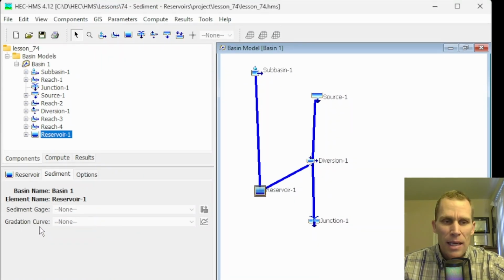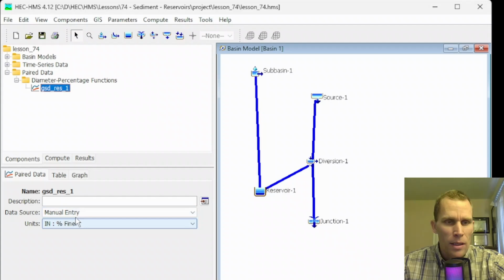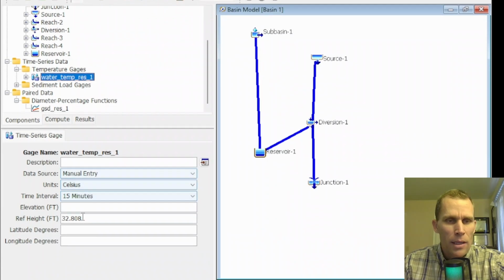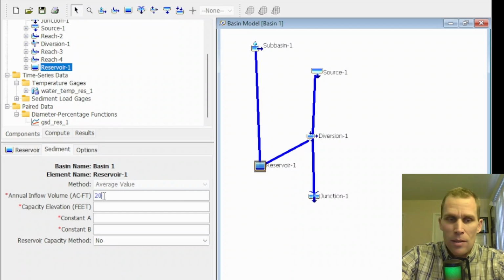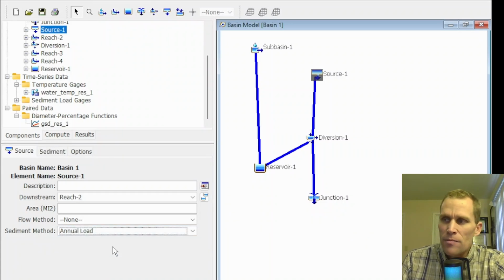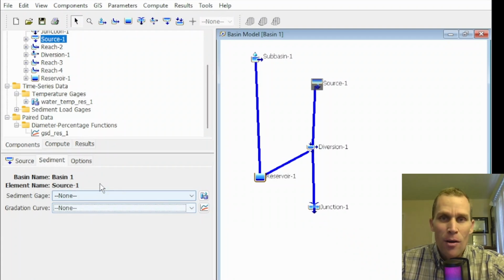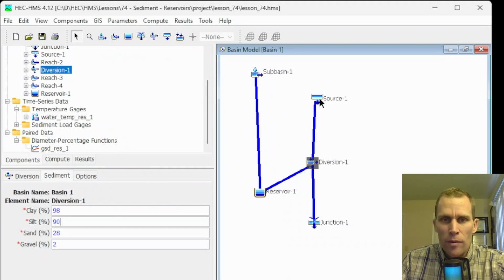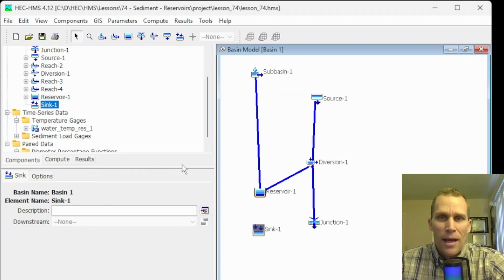HEC HMS Lesson 74 - Sediment - Reservoirs, Sources, and Diversions